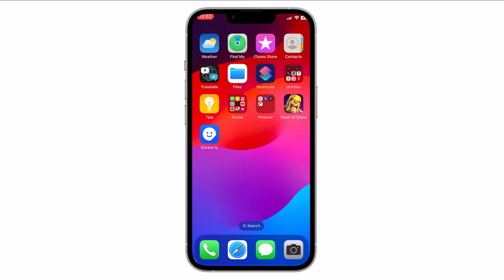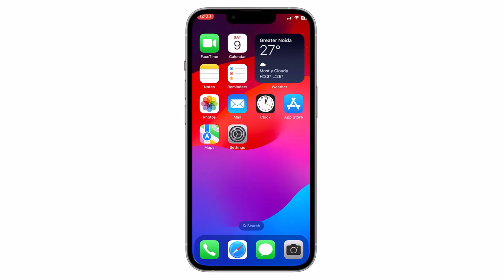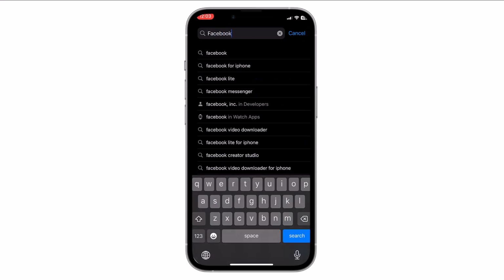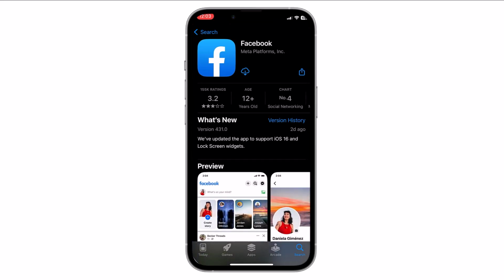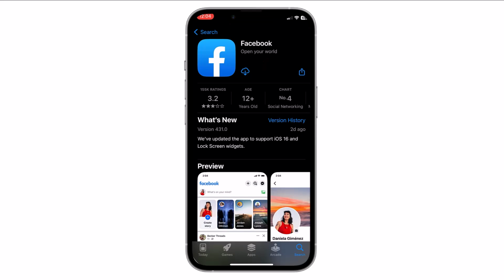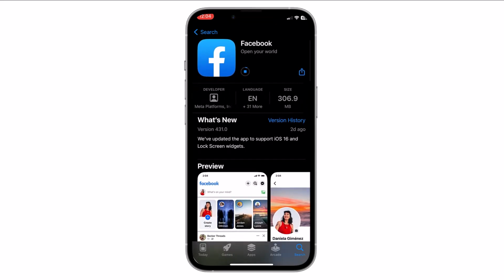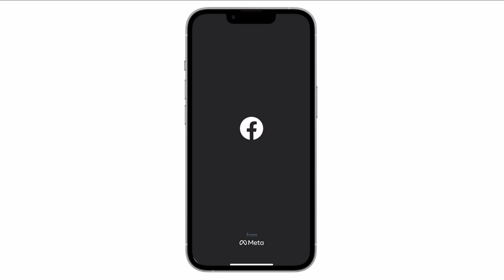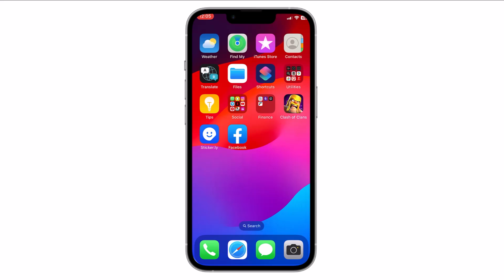How to Install the Facebook App on Your iPhone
ust got a new iPhone and want to get connected with your friends and family on Facebook? You're in the right place! This simple, step-by-step guide for beginners will show you exactly how to find, download, and install the official Facebook app from the App Store.

We'll walk you through every single tap, from opening the App Store to finding the correct app and starting the download. This is the perfect tutorial for anyone new to the iPhone or who needs a little help getting their favorite apps set up.

In this video, you will learn:

How to open and use the App Store on your iPhone.

How to search for the official Facebook app.

How to correctly identify the app from Meta to ensure you're downloading the right one.

The simple process to download and install the app onto your Home Screen.

What to do if your iPhone asks for your Apple ID password, Face ID, or Touch ID.

This guide is fully updated for September 2025 and works for all iPhones in India and worldwide.

Get connected in just a few minutes by following these easy steps!

3. Hashtags